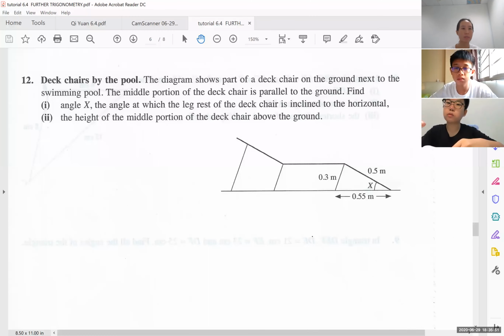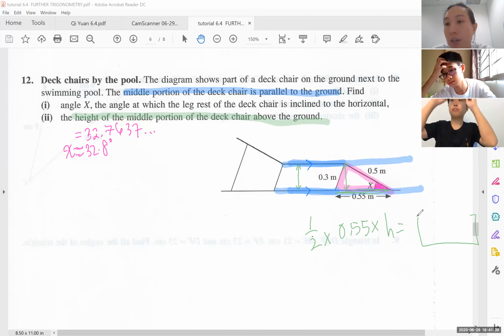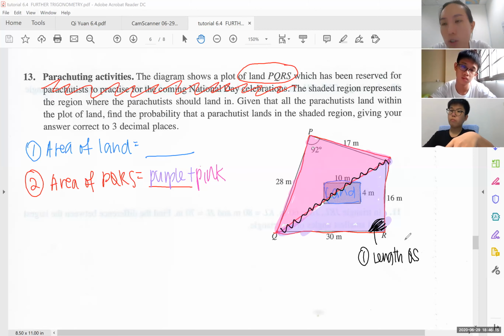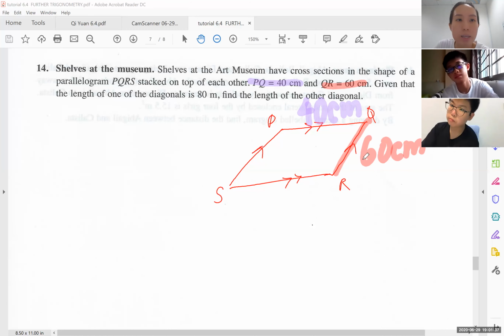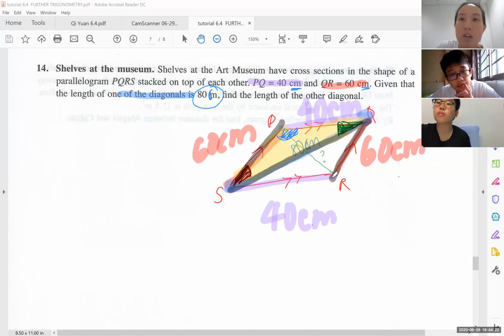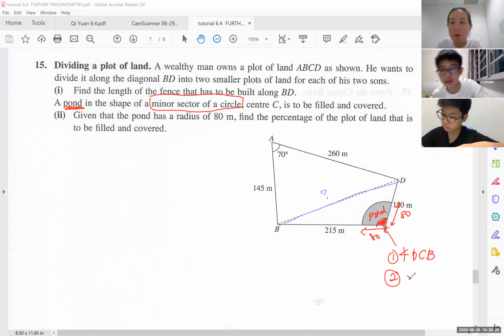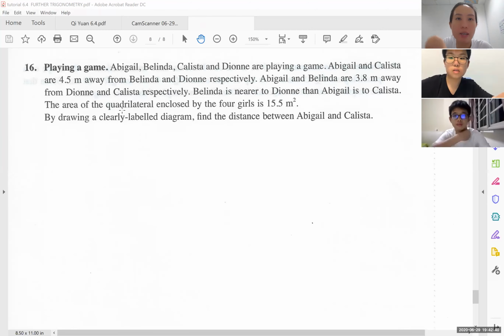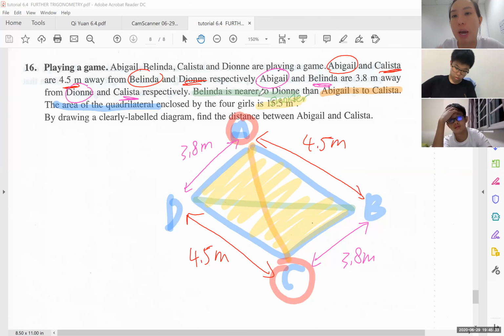Emath Trigonometry tutorial 6.4 Q12 to 16